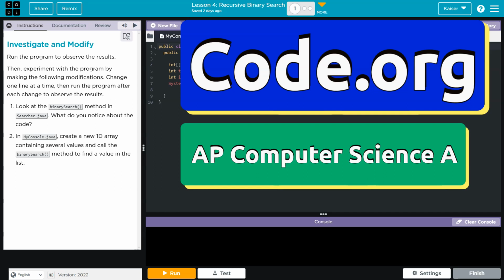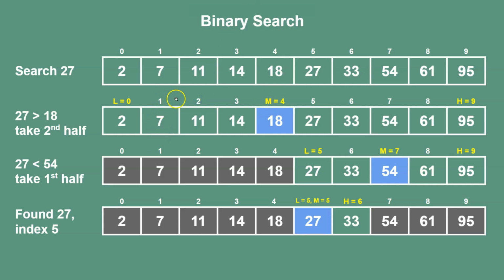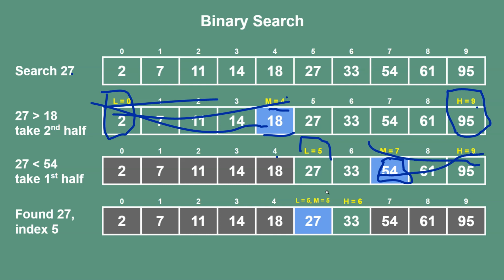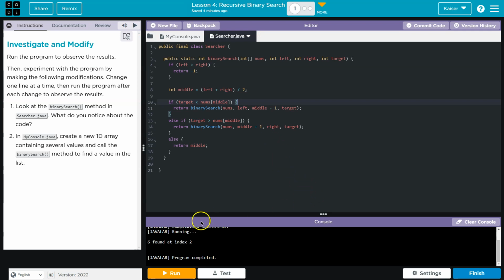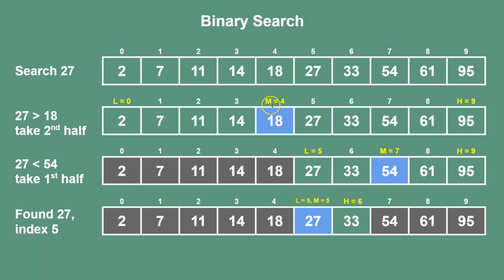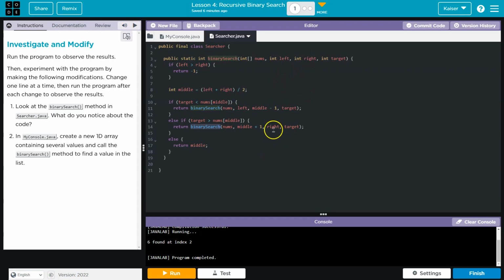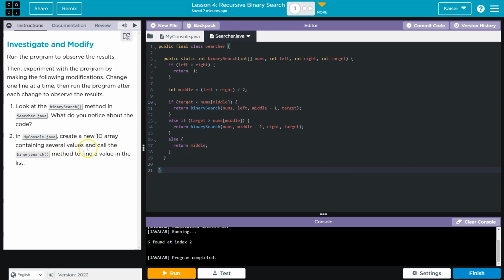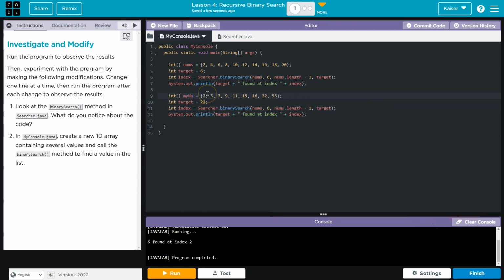Code.org Lesson 4.1 Recursive Binary Search | Tutorials with Answers | Unit 8 CSA